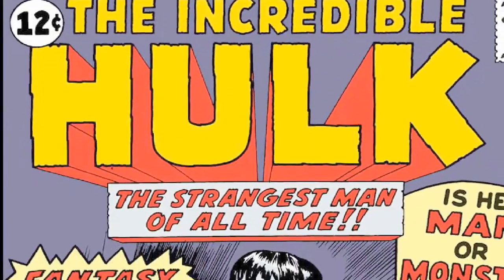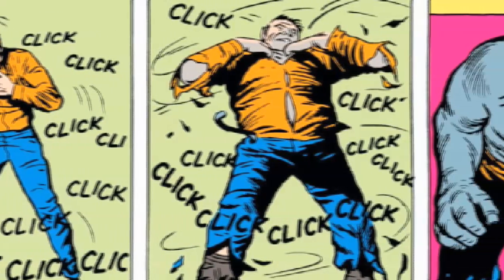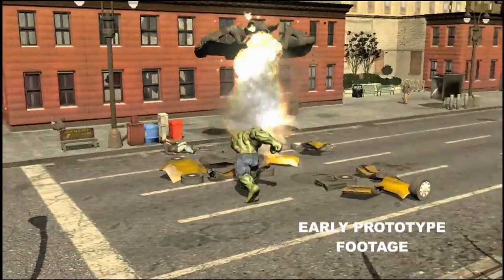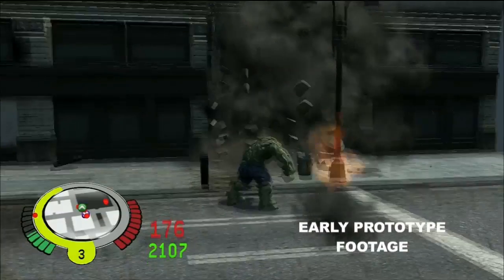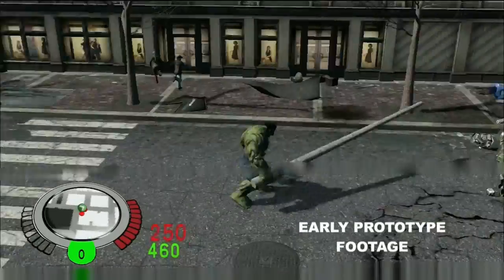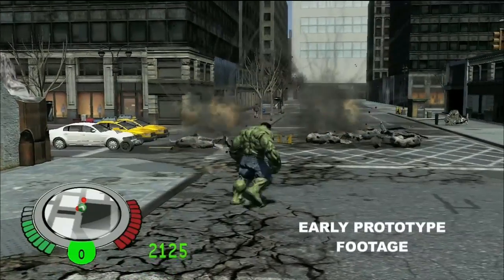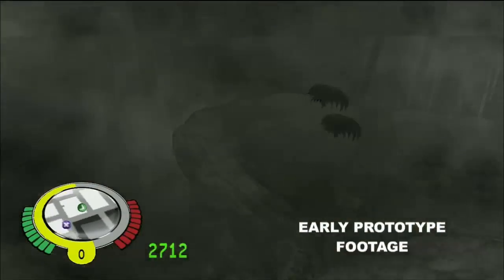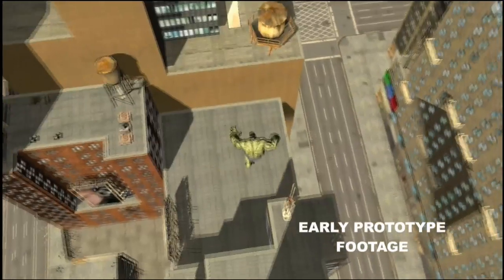The Incredible Hulk Videogame - "Incredible" Trailer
From SEGA comes this "Making of video" from the upcoming videogame.